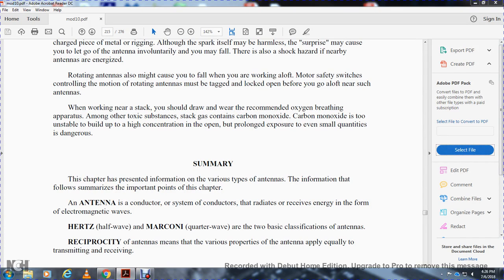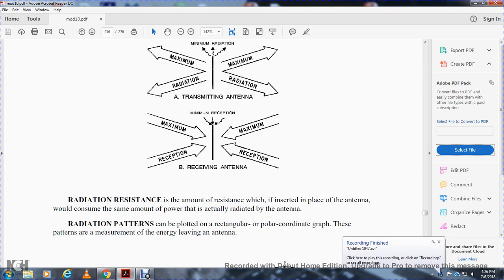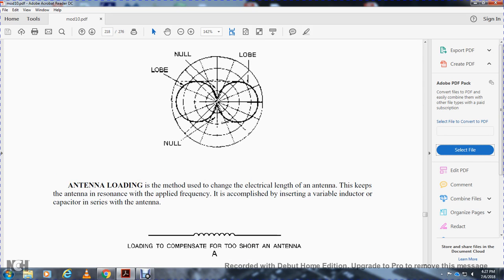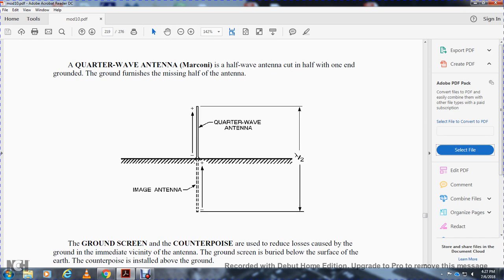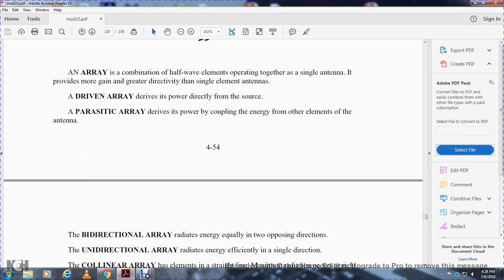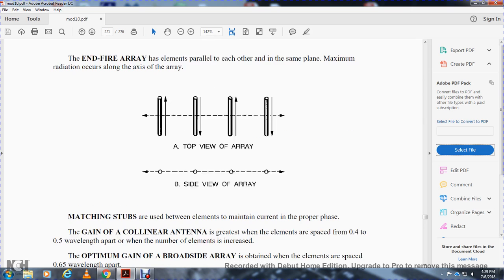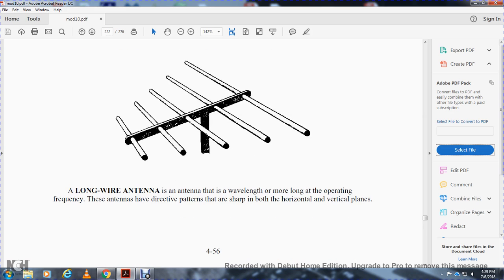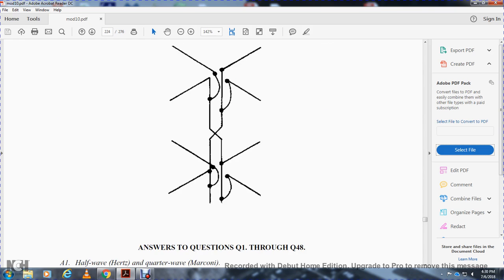NEETS MODULE 10 INTRO WAVE PROGATION,TRANS LINES & ANTENNAS CHAPTER 4 SUMMARY